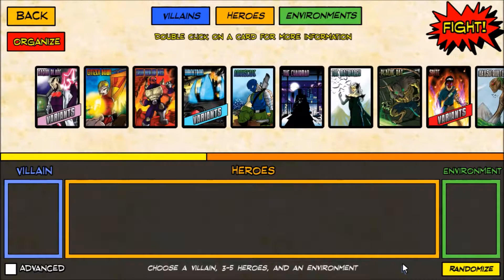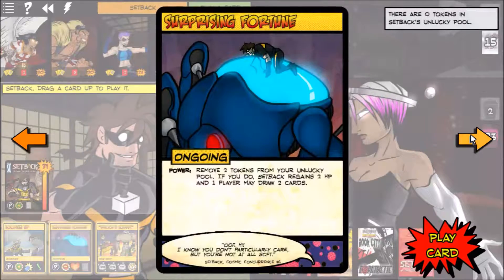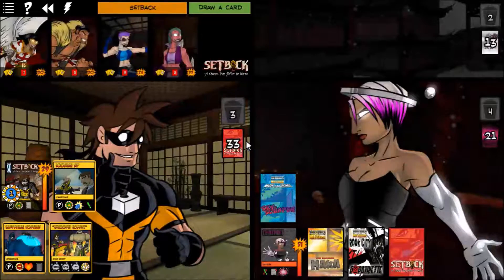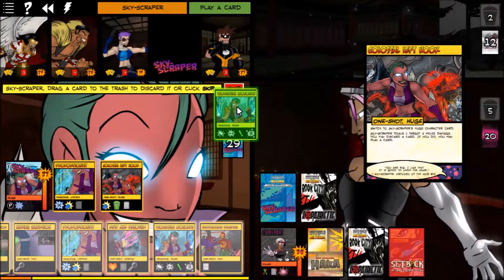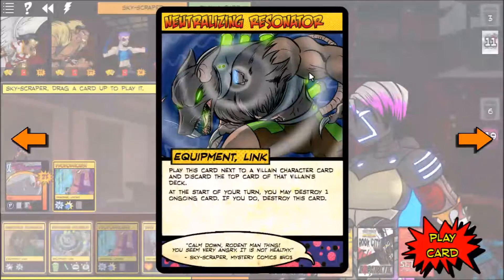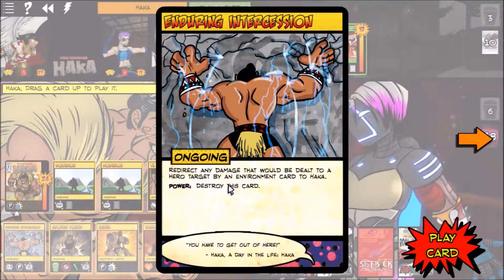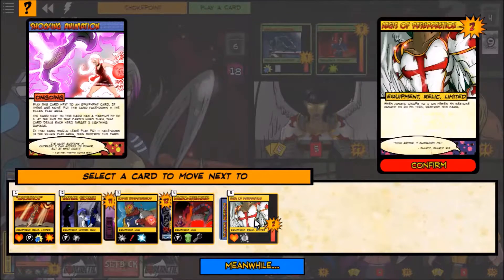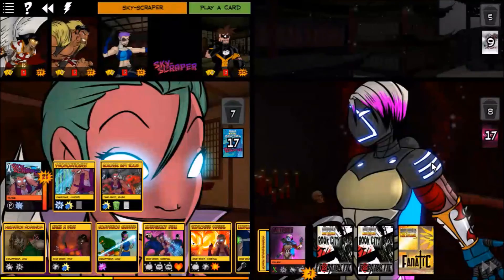Rogue SENTINELS of the MULTIVERSE #4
Zero Budget Geek plays Rogue Sentinels of the Multiverse: The Video Game. An awesome comic book card game! The rules are: Hit Randomize until a team of five heroes appears. Player can choose to switch one of those heroes for any other.